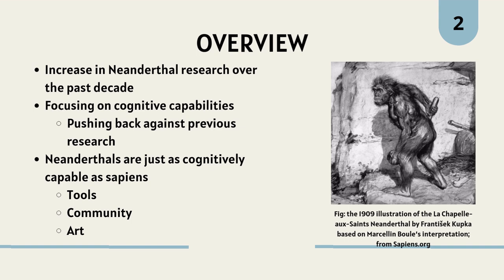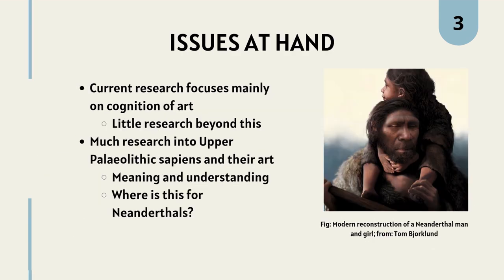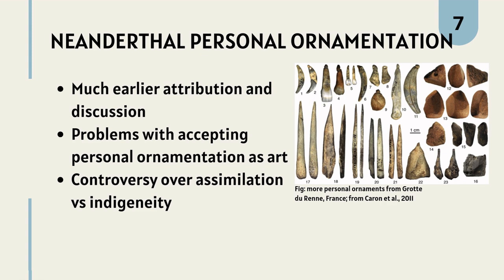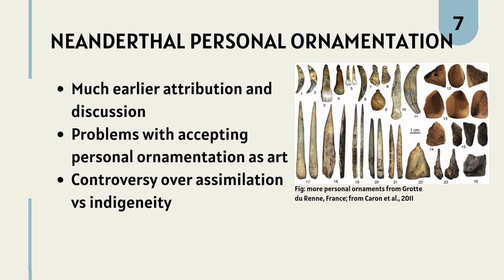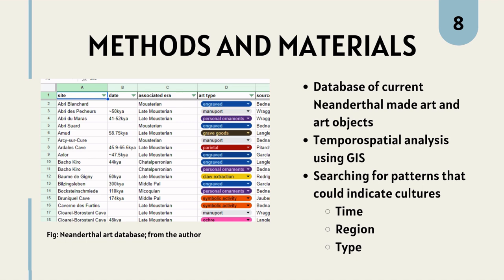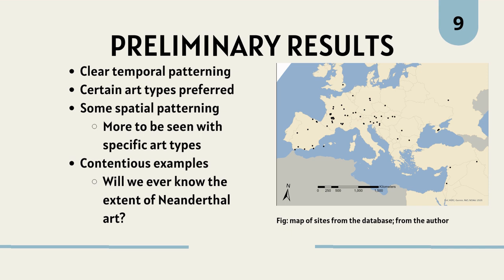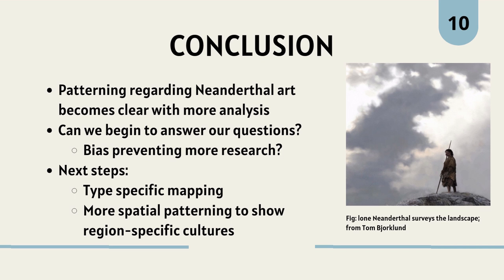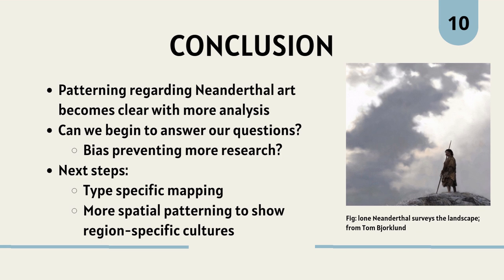Neanderthal Culture: Analyzing Neanderthal worldviews through their imagery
In 2024 The Council for British Archaeology and CIfA's Early Careers Special Interest Group ran an online conference for early career archaeologists and heritage specialists to share their interests and research.

Speaker: Lona Cobb
Brief: Although there has been much research into identifying Neanderthal-authored imagery in the past decade, there has been little research into understanding the culture behind it. Current archaeological research into Neanderthal imagery remains on the cognitive implications of the creation of such art and seems unwilling to delve further as has been done with Homo sapiens Upper Pleistocene art. In order for archaeologists to fully understand the Neanderthal world, it is important to change the ways in which we think about their art.

This paper aims to explore the relationship between Neanderthal imagery and their cultures. The paper reports initial results of the collation and mapping of Neanderthal imagery sites, used to facilitate an analysis of patterning in relation to imagery types, date range, and spatial distribution. The initial results are used to begin to explore the question of Neanderthal cultural choices and perhaps worldviews within the wider research of Pleistocene imagery. This is explored at the general level, considering whether aspects of a unique Neanderthal culture can be seen, but also at a more nuanced level, exploring whether differences between Neanderthal groups are evident across space and time. Collectively, this approach allows for a continued re-evaluation of Neanderthals and their use of imagery in relation to Sapiens’ imagery.